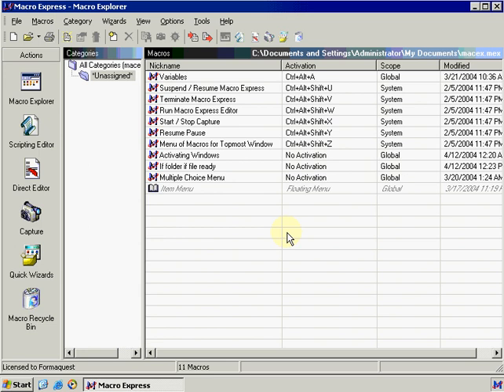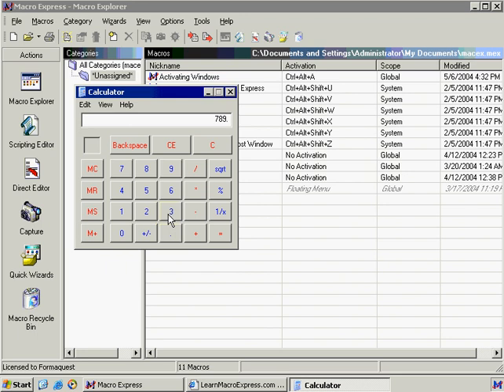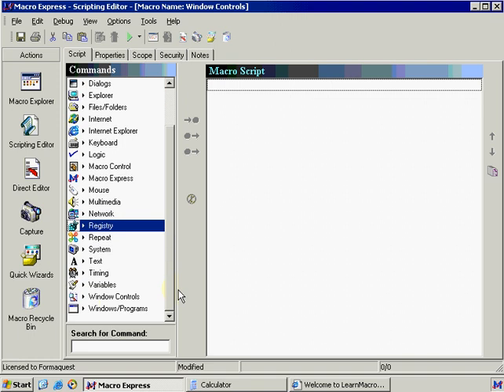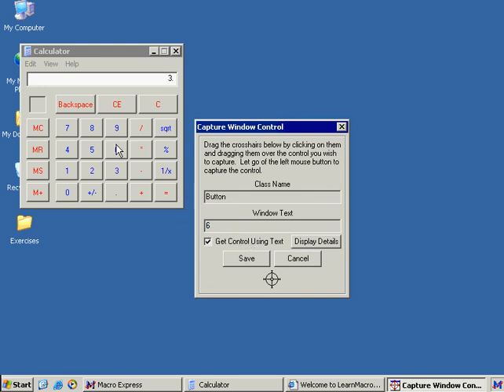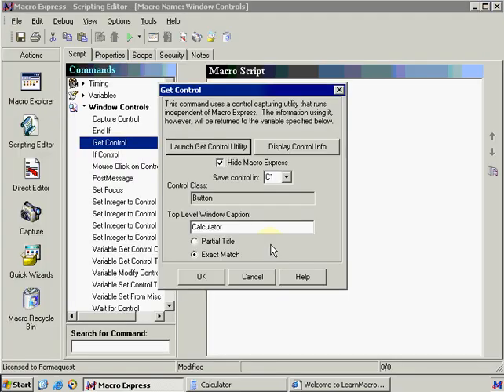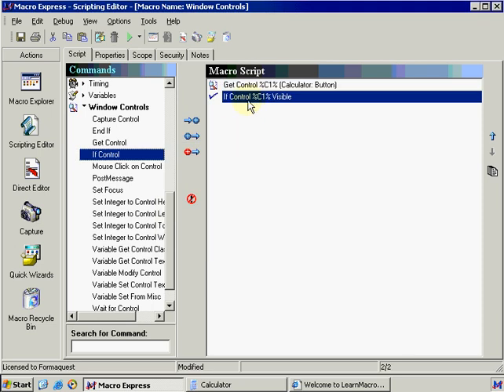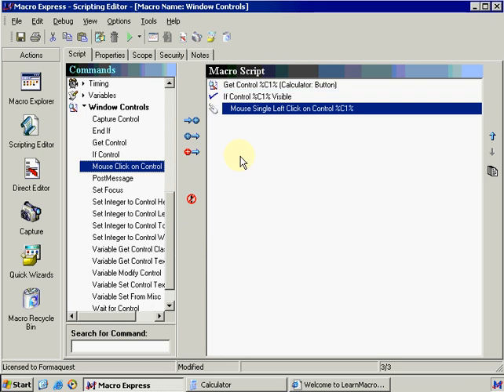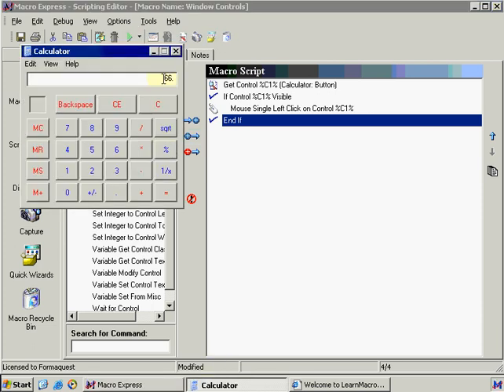WindowControls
Explains how to use the advanced Window Control commands. This video is from the Macro Express Explained companion CD.